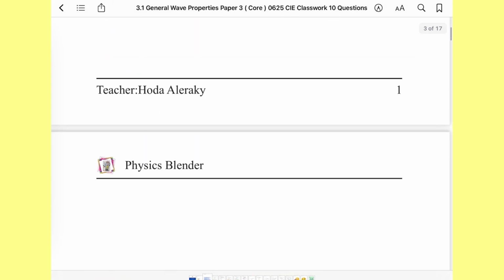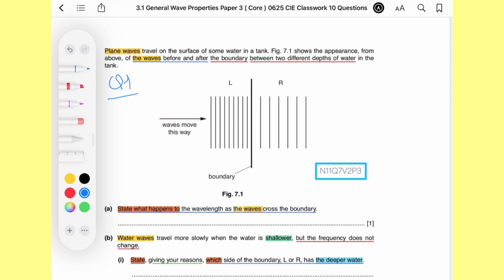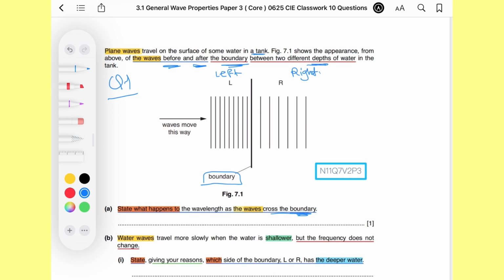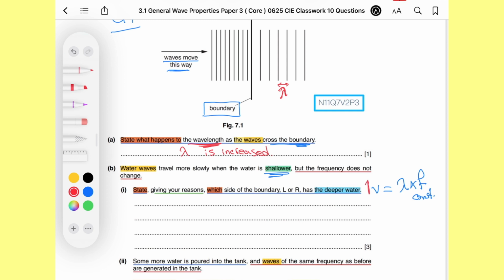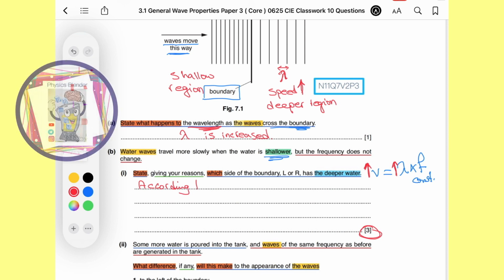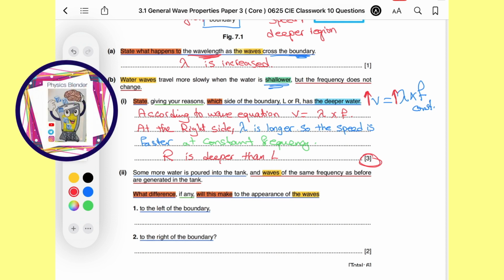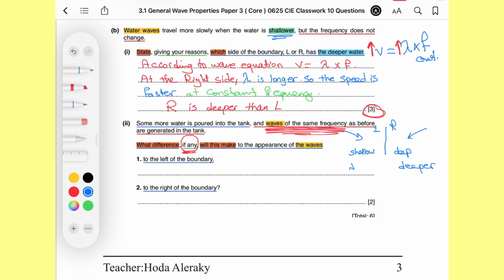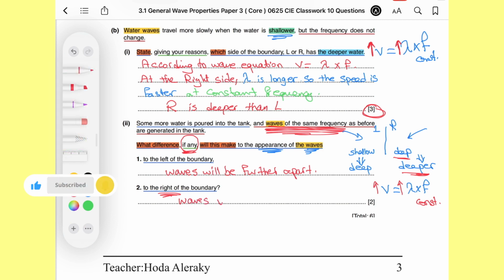General wave properties /IGCSE / Paper 3 (core ) /classwork 1*1 / smoothie #9🍹💙🌏